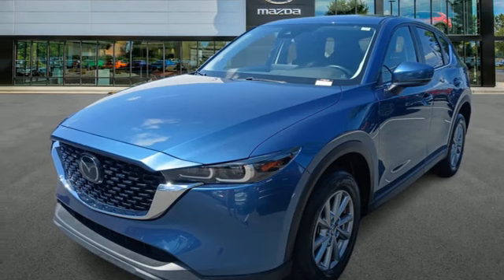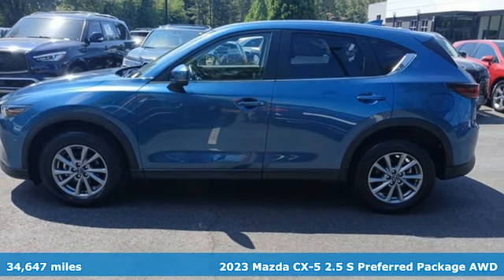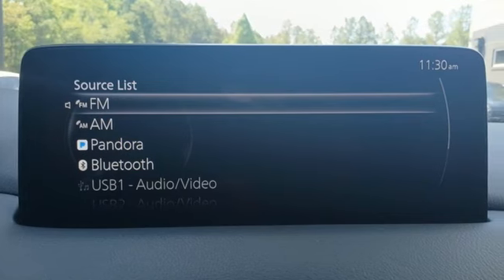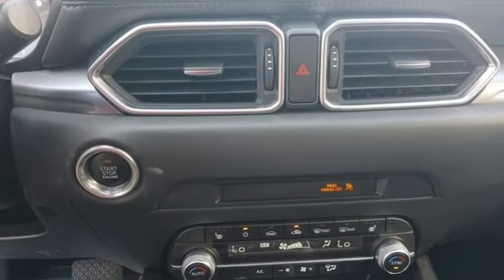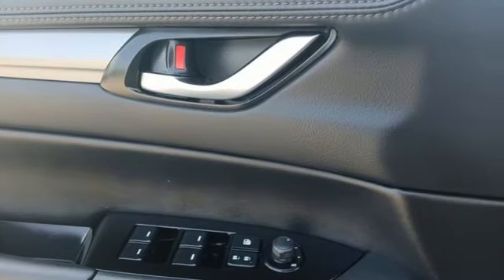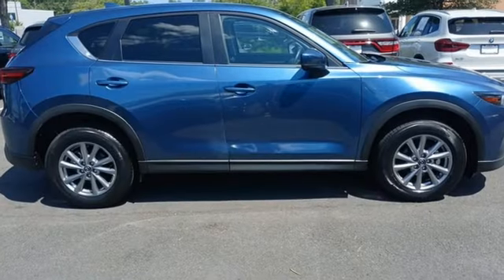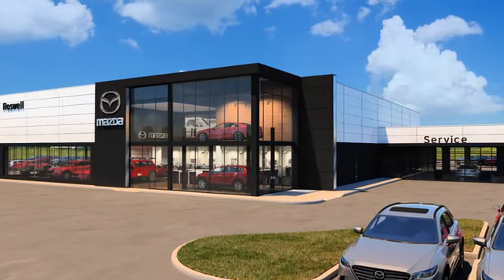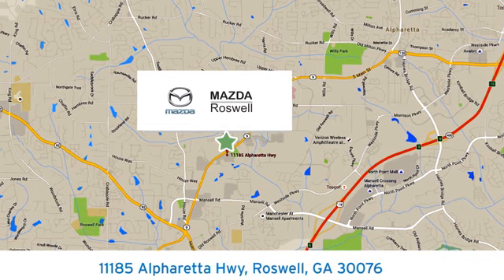Used 2023 Mazda CX-5 Roswell GA Atlanta, GA 11321P - SOLD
Year: 2023
Make: Mazda
Model: CX-5
Trim: 2.5 S Preferred Package
Engine: SKYACTIVA® 2.5L 4-Cylinder DOHC 16V
Transmission: 6-Speed Automatic
Color: Blue
Interior: Black
Mileage: 34647
Stock #: 11321P
VIN: JM3KFBCM1P0192872
Recent Arrival! CARFAX One-Owner. Clean CARFAX. Priced below KBB Fair Purchase Price!brbr$299 Decontamination Fee find out more Eternal Blue Mica 2023 Mazda CX-5 2.5 S Preferred Package AWD 24/30 City/Highway MPGbrbrbrMazda of Roswell 11185 Alpharetta Hwy Roswell, Georgia 30076 .

Address:
11185 Alpharetta Hwy